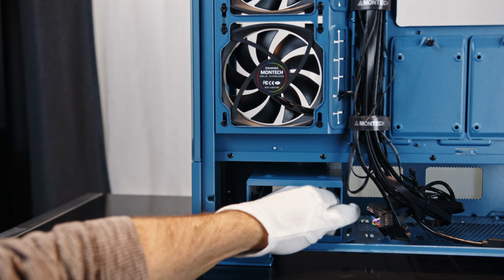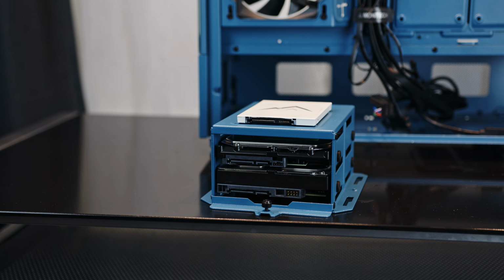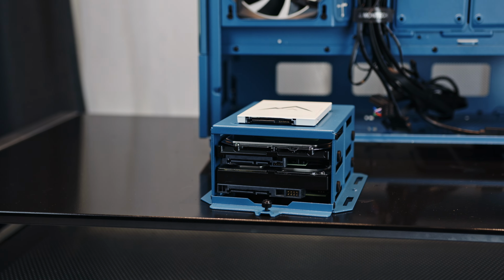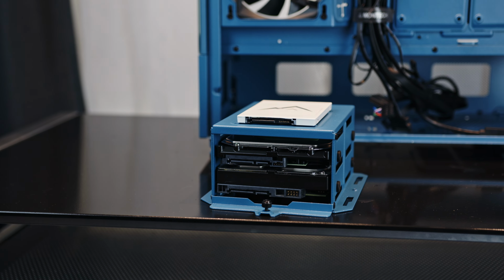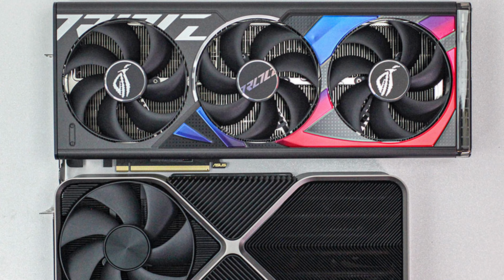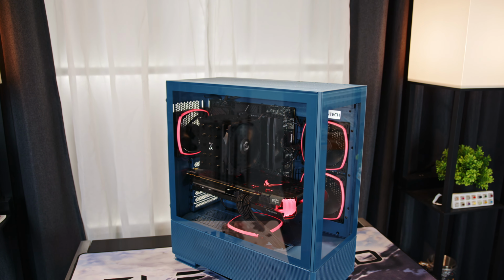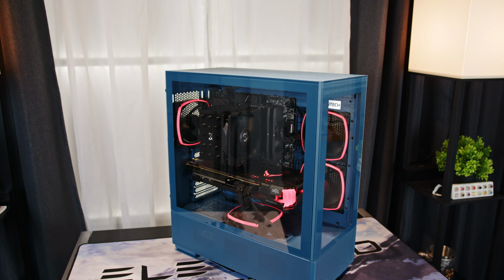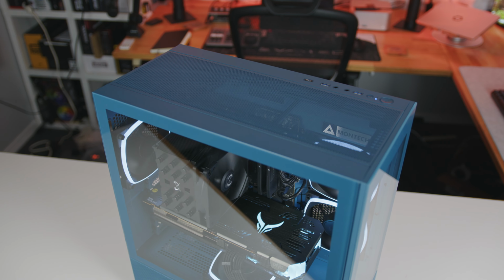Best PC Case of 2022! Montech Sky Two Review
My complete review of the Montech Sky Two Mid Tower ATX case. This may be the best case I've ever reviewed.

Montech Sky Two (Moroccan Blue).
Montech Sky Two (Black)
Montech Sky Two (White)
PC Build:
Ryzen 5 7600X
PowerColor RX 6750 XT
MSI Pro B650M-A WiFi.
Samsung 980 Pro
CORSAIR Vengeance DDR5 32GB.
Scythe Mugen 5 Rev.C Black Ed.
Corsair CX750M

Timecodes:
00:00 - Opener
00:16 - Intro / Agenda
00:55 - Specs & Features
04:30 - Build Notes
06:07 - As Perfect as it Gets. Almost.
07:04 - Temps
07:56 - Designed for Cooling.
08:41 - Final Thoughts